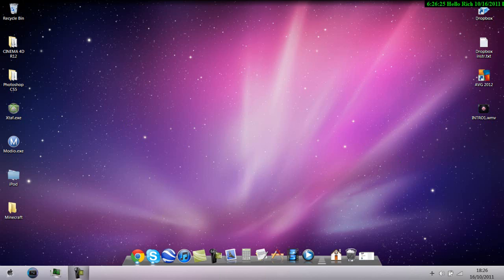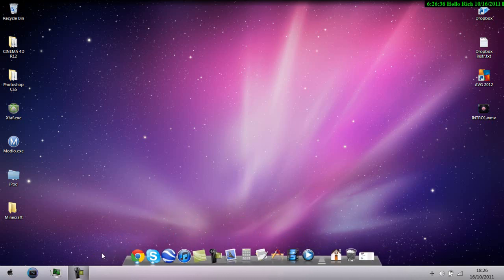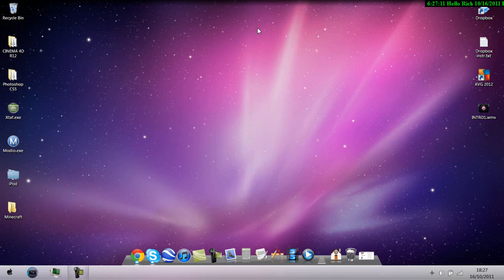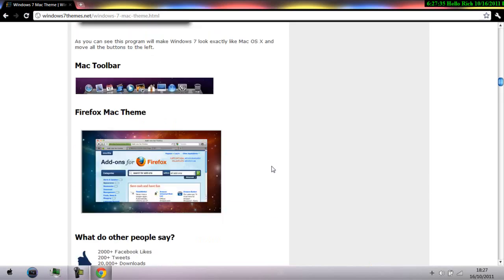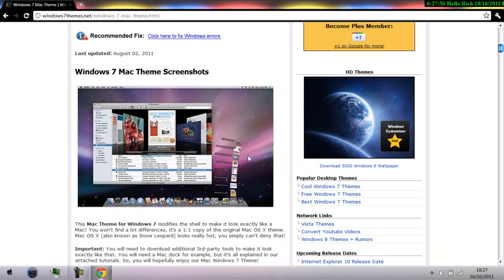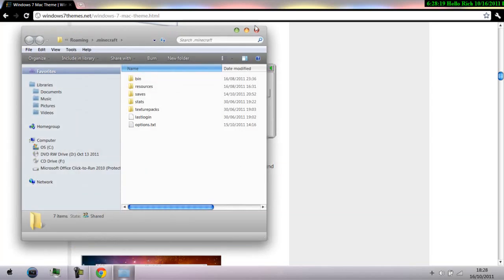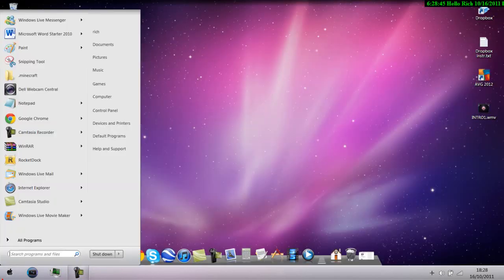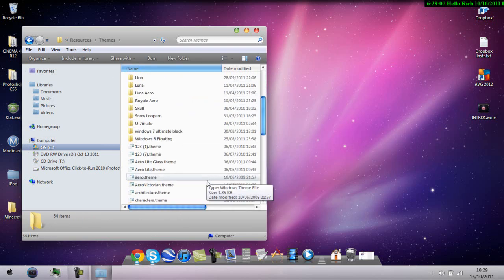How to get 100% FULL MAC THEME for windows 7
LINKS UPDATE 16/10/11

FULL 100% MAC THEME INCLUDES:
DOCK
THEME
TASKBAR CHANGE
FINDERBAR
SOUNDS
CURSORS
BACKGROUNDS
FOLDER ICONS